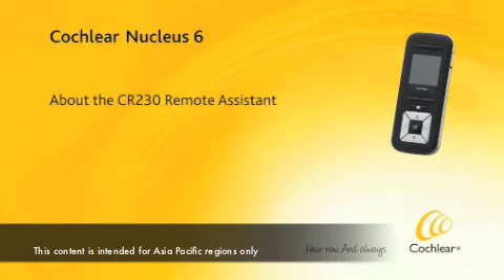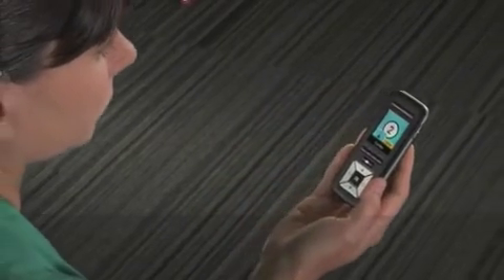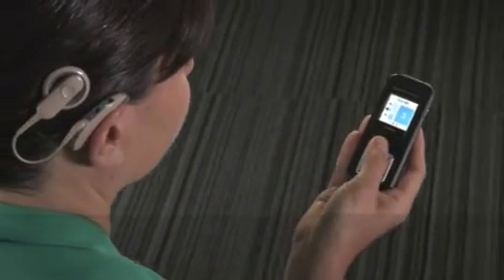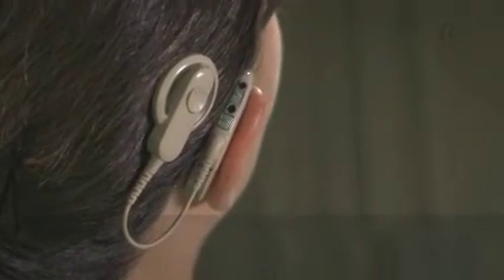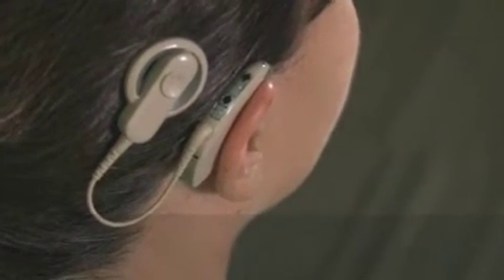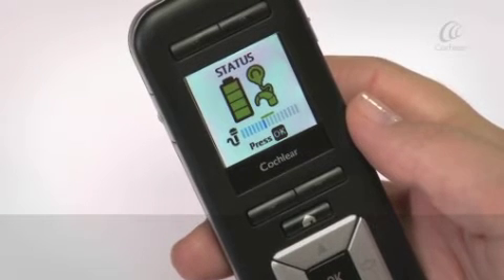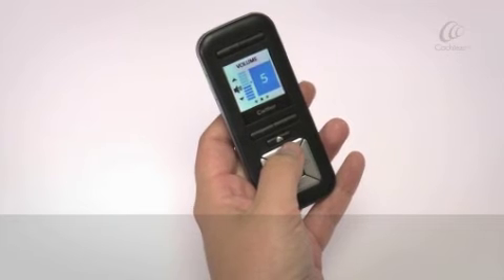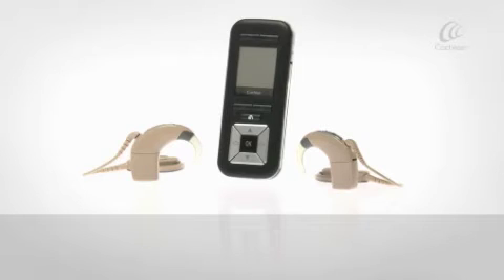Nucleus® 6 - About the CR230 Remote Assistant